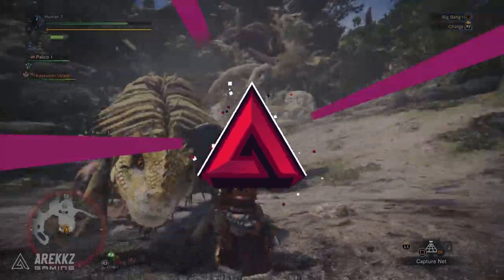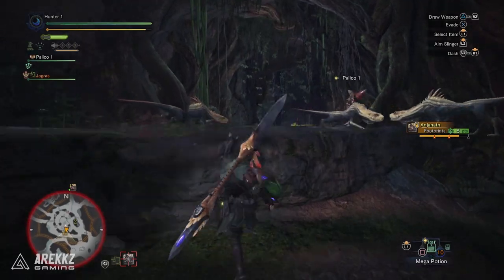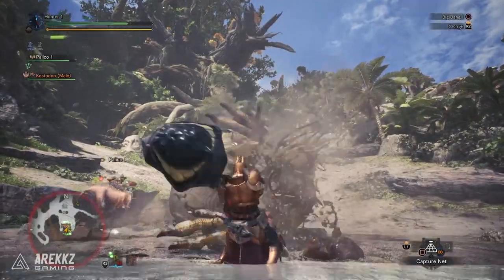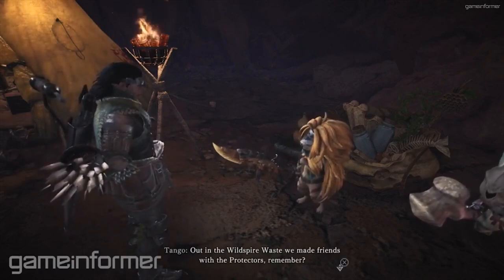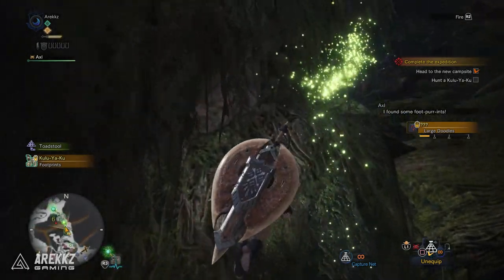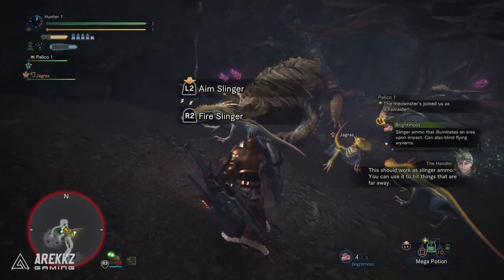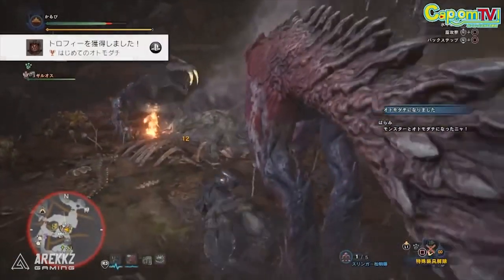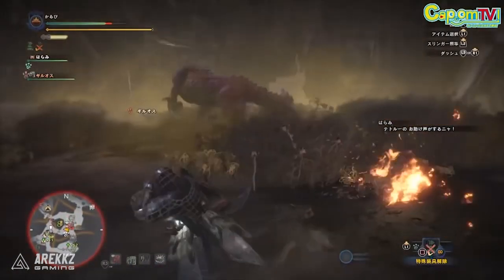Monster Hunter World | Tail Riders, Grimalkyne Quests & Tracking Doodles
Let's talk some more about the Palicos and Grimalkyne in Monster Hunter World and how we interact with them.